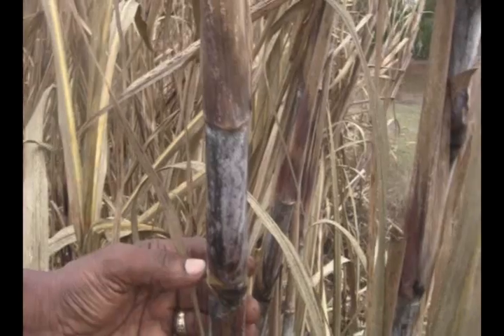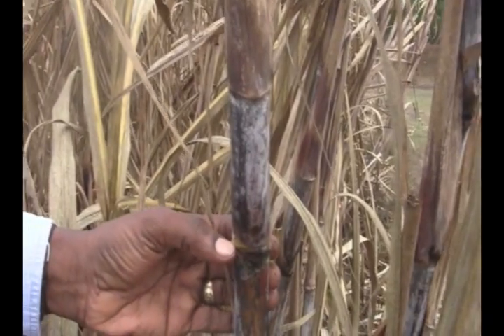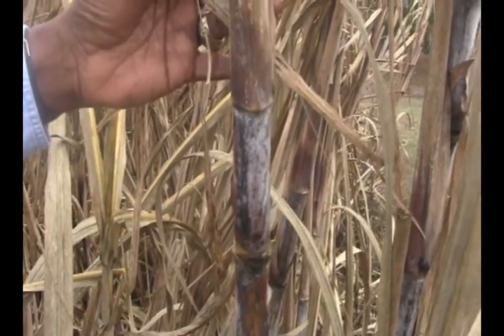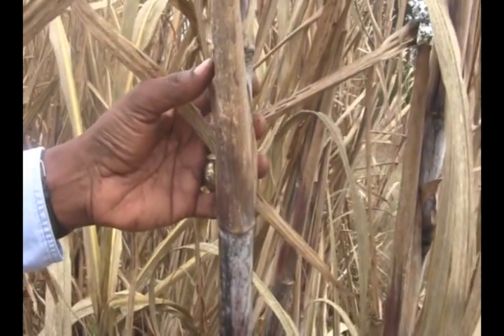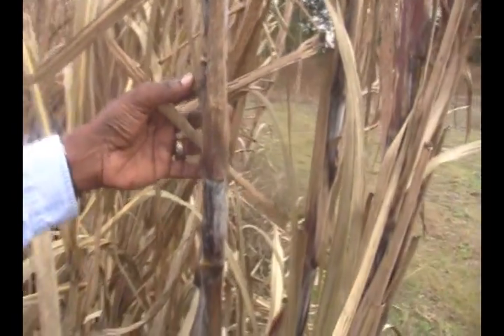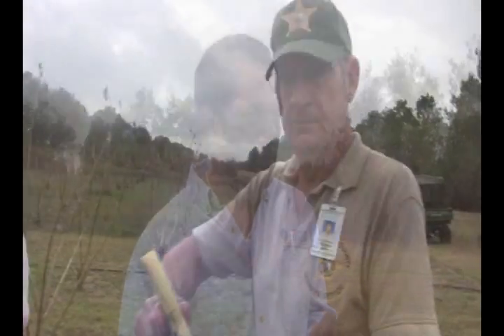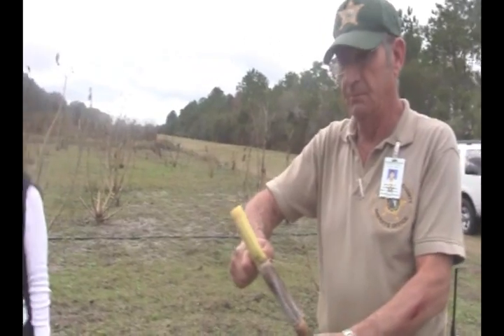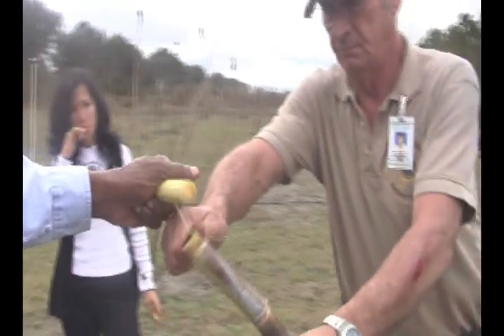Sugarcane Experimental Plot Biofuel.wmv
Dr. John Alleyne from University of Florida/IFAS/ Highland County Extension Services is talking discussing with Roy Beckford form Lee County Extension Services about the sugarcane experimental plot for biofuel.